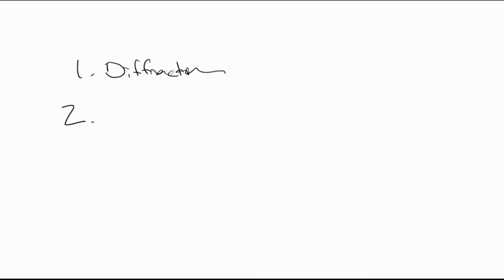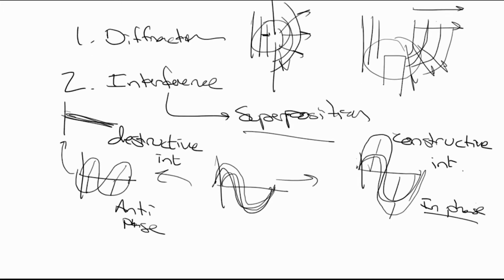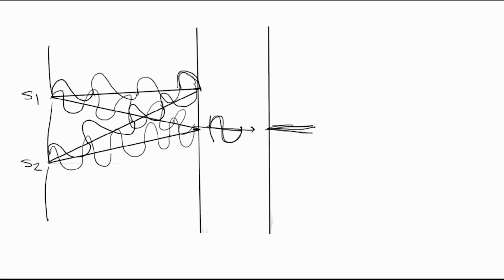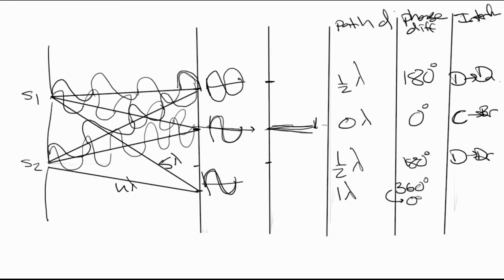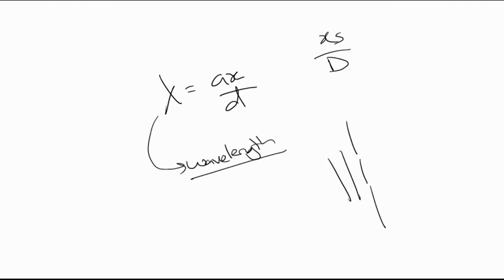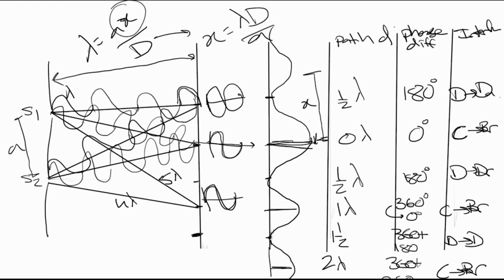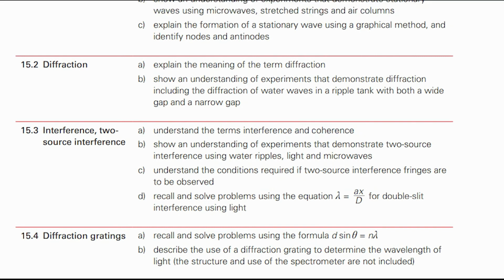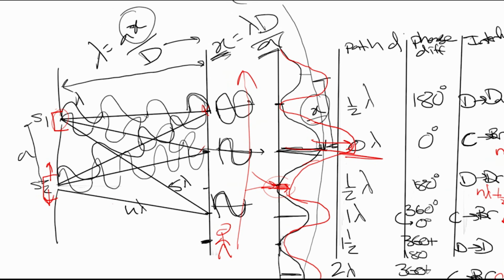AS Double Slit Experiment